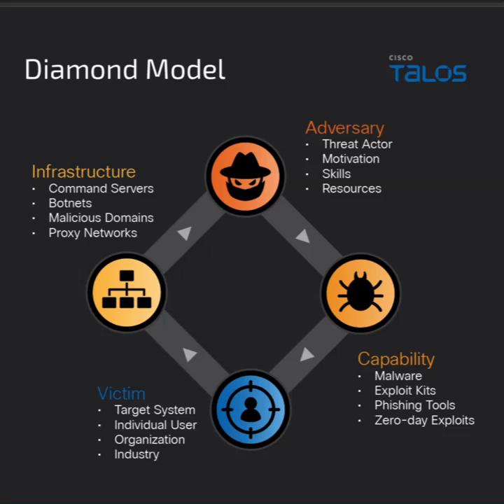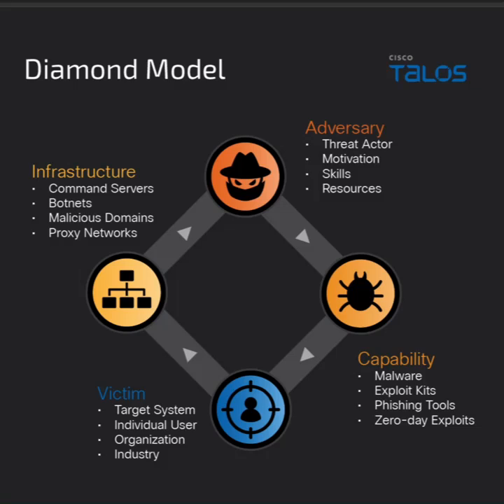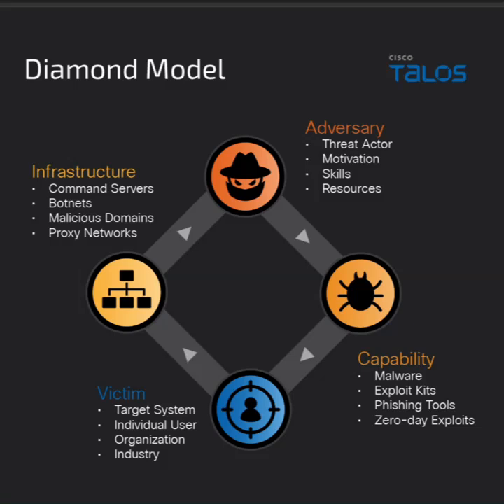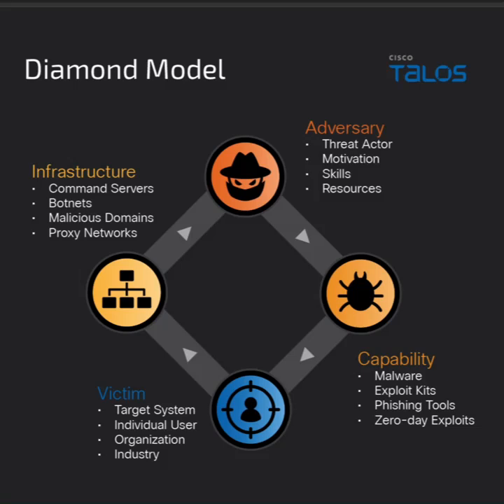Adversary Profiling - The Diamond Model